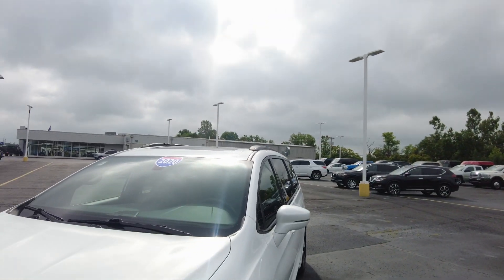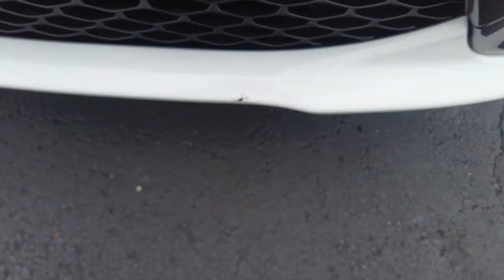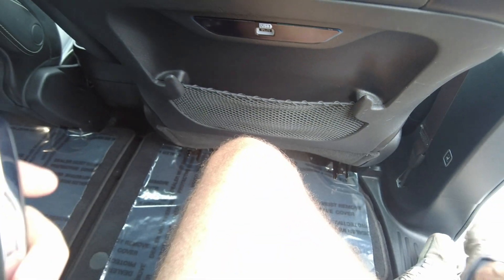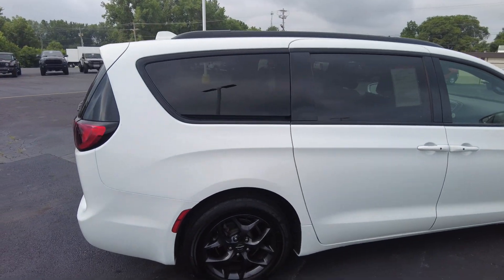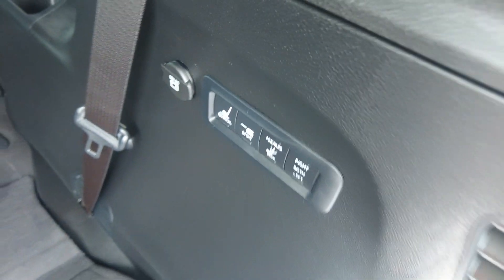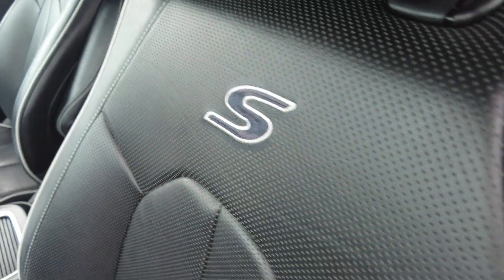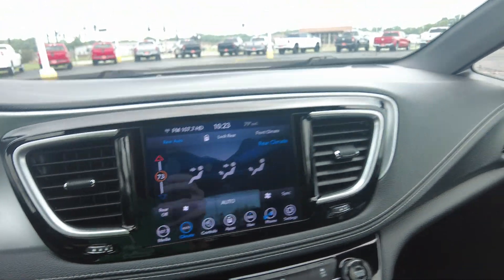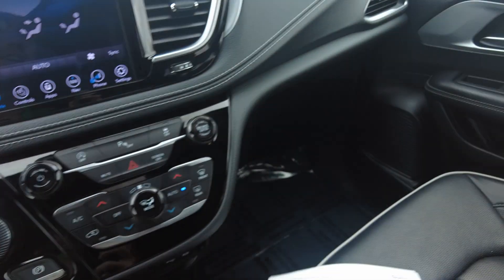For Sale | 2020 Chrysler Pacifica Limited S | Power Stow Rear Seat - Leather | Review